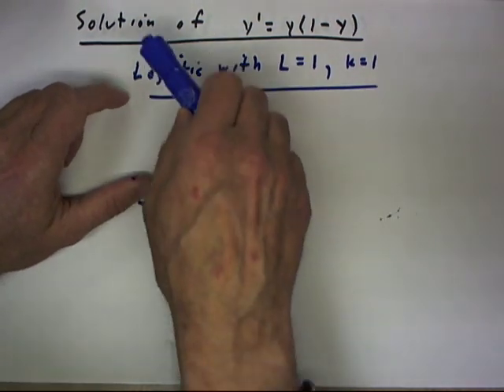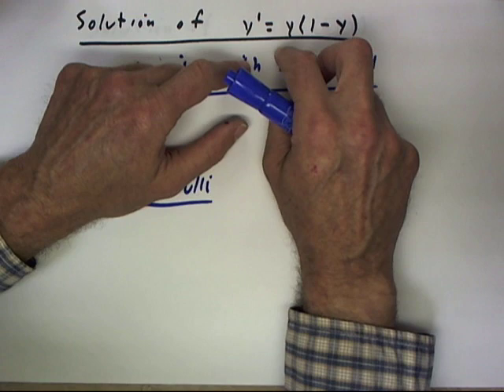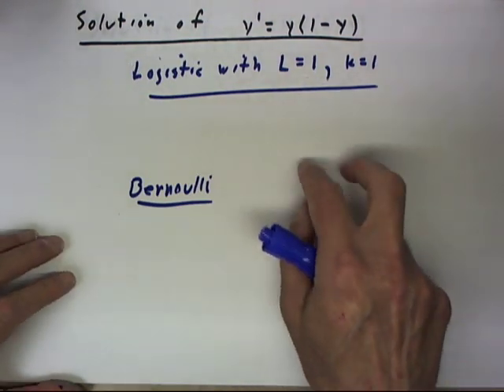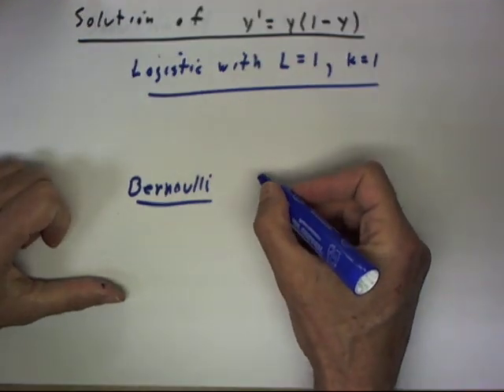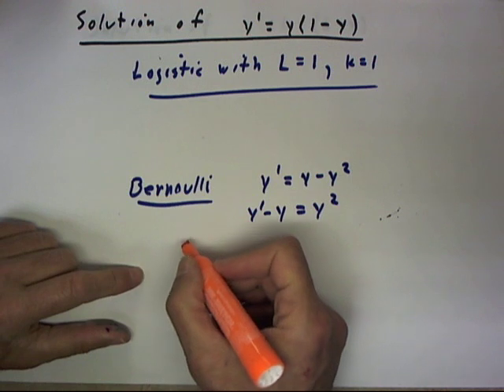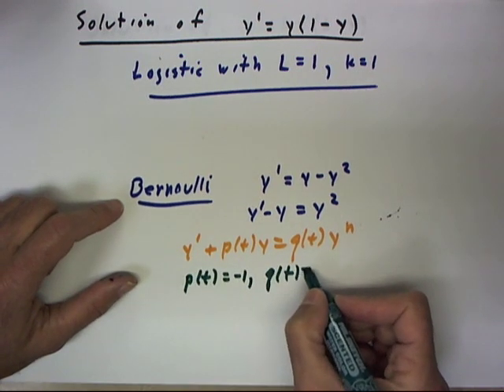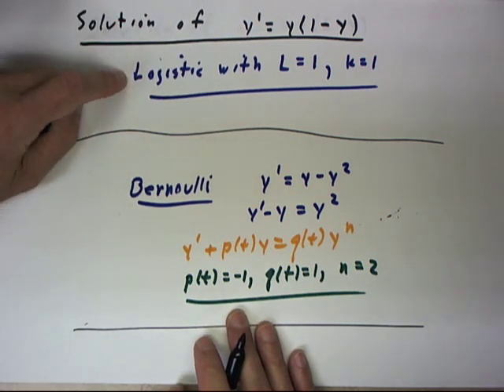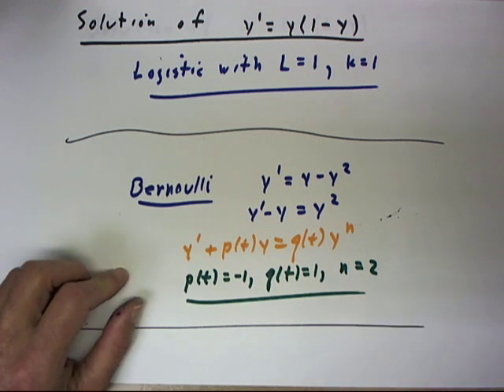diff 02 56